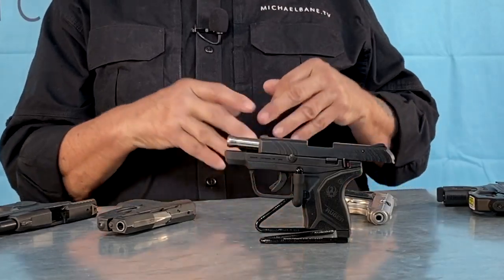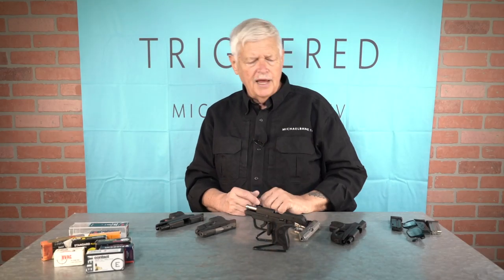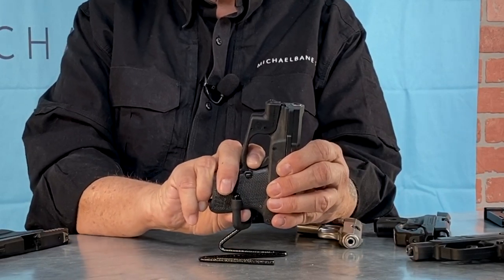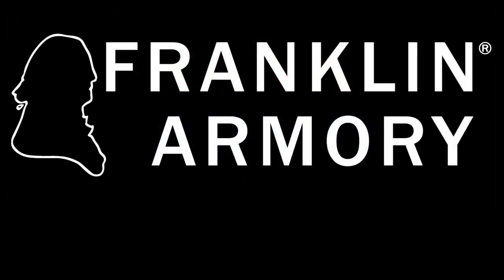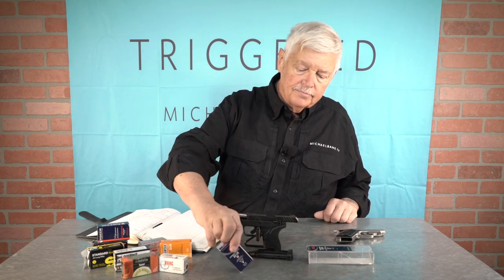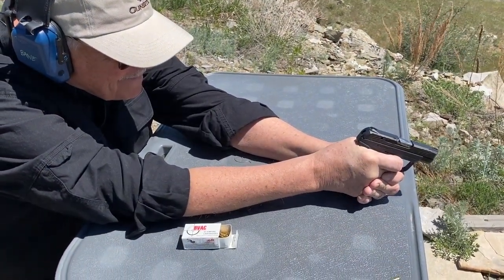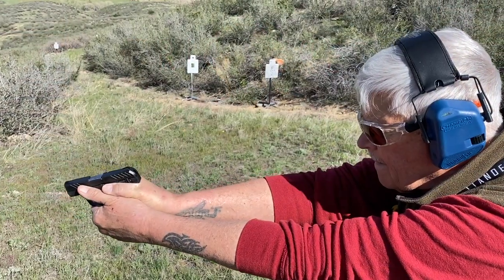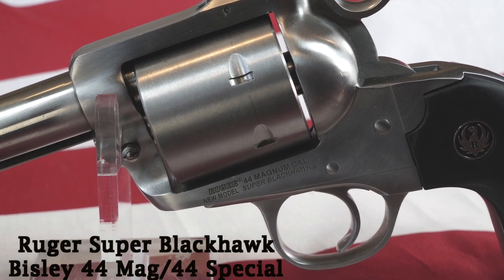5-27-20 Triggered: Finally! The .22 Pocket Pistol Comes of Age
This week we wring out the new Ruger LCP II in .22 Long Rifle! Which ammo works?